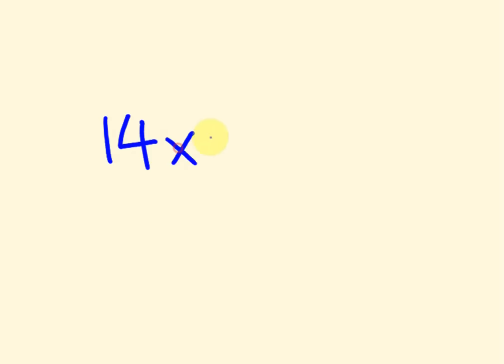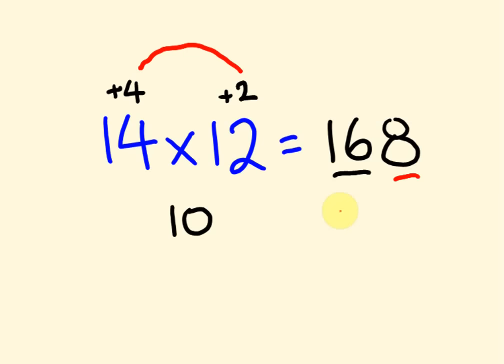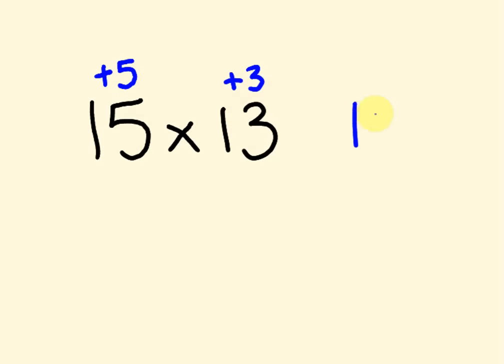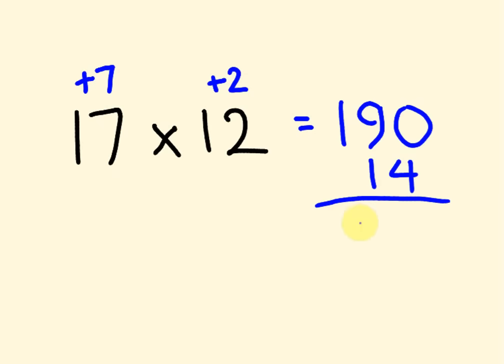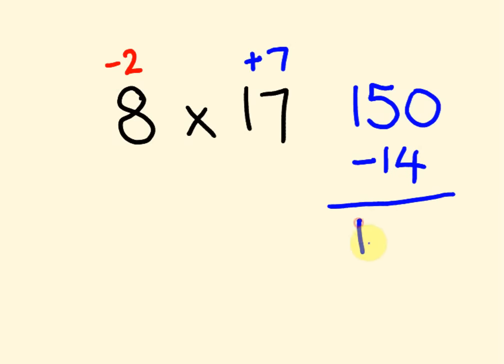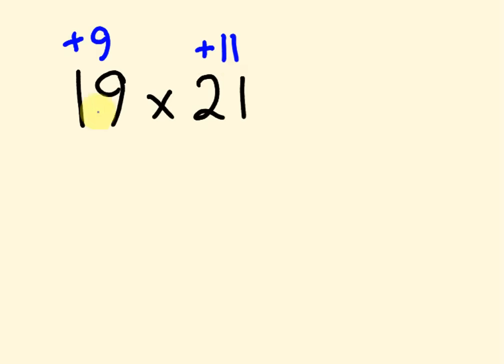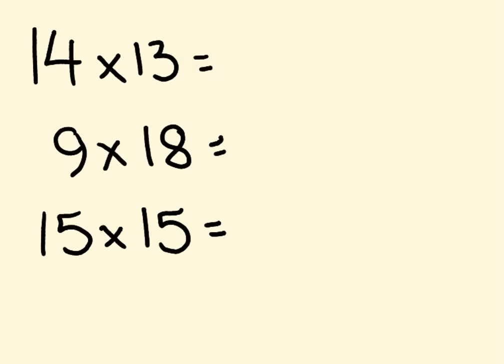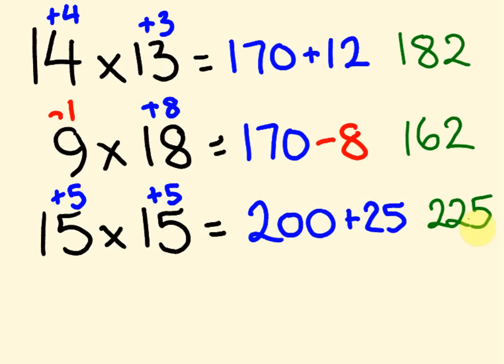Fast Mental Multiplication Trick - multiply in your head using base 10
This mental multiplication trick uses the idea of a third number - a base number - to help us multiply two numbers in your head.  This series of videos first looks at multiplying numbers near 10 using base 10.  The second video looks at multiplying using base 20 and 30.  The third video looks at how to apply this mental multiplication trick to numbers near 50.  The forth video the investigates ho to easilt mentally multiply numbers near to 100.  Continue your mental math multiplication abilties here!